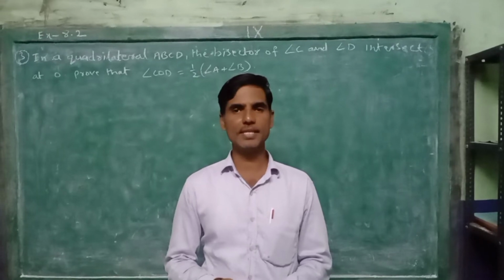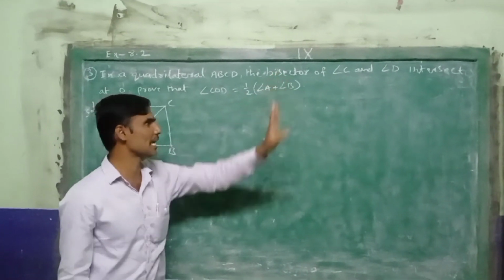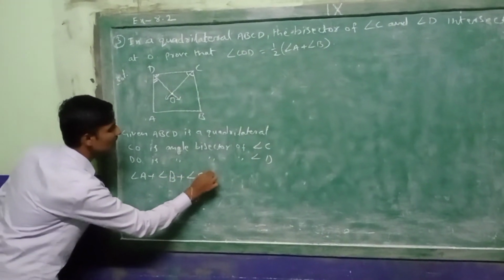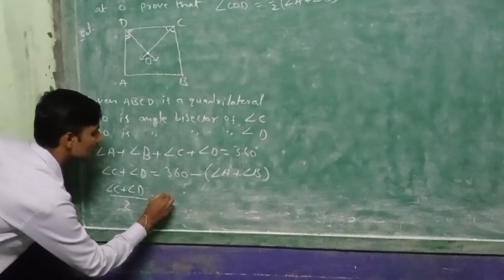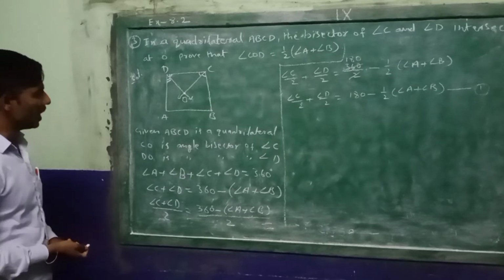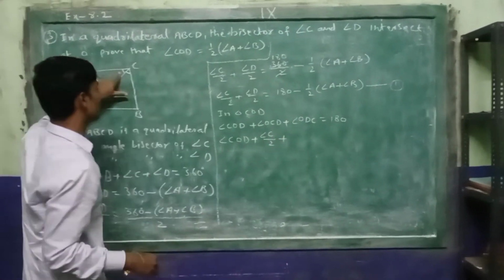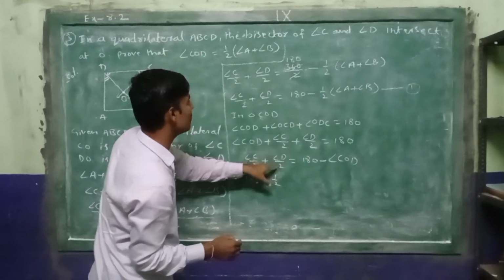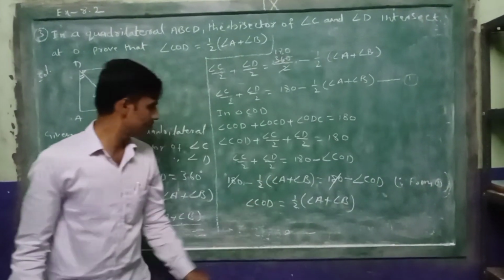September 17, 2021